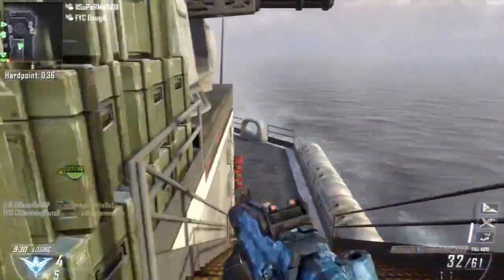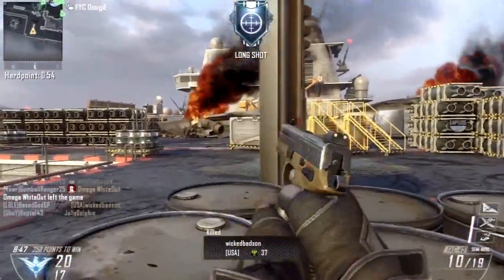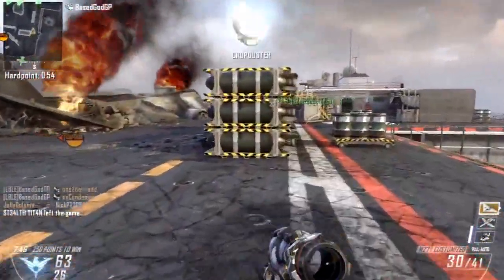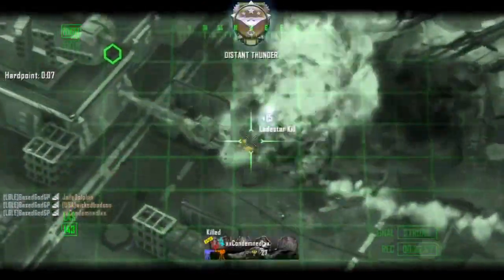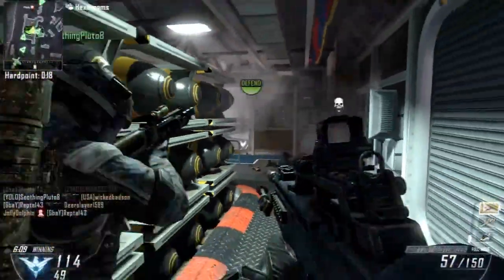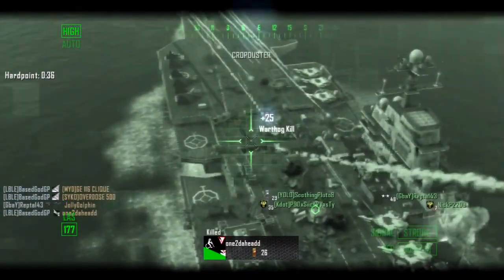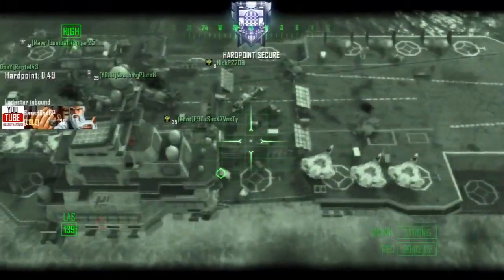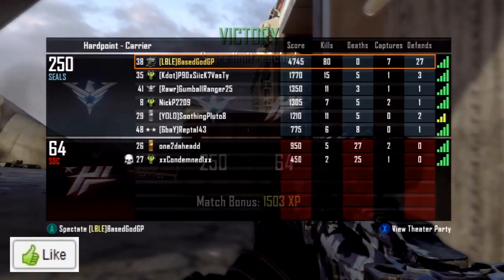BLACK OPS 2 | 80-0 FLAWLESS Hardpoint Gameplay - BasedThatDude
80 RATINGS for 80 kills would be AMAZING!